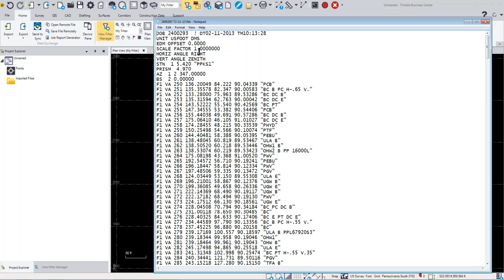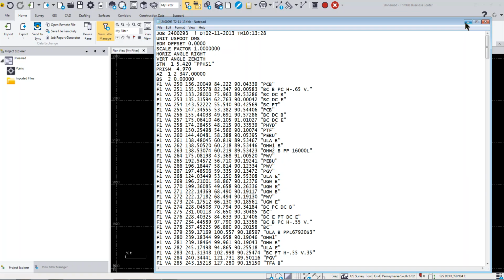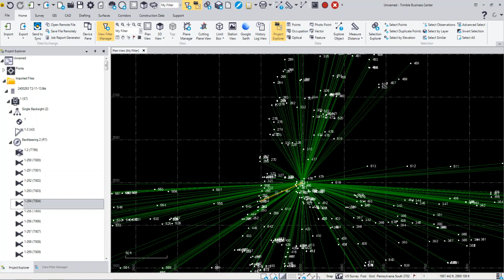Learn how to Import .fbk File in TBC Viewer Edition Commands - Trimble Business Center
A .fbk file is a format that can be imported into Business Center, traditionally originating from Autodesk as a field book file format. These files are often generated by collectors or other software vendors. The .fbk format includes data such as stationing, azimuth to the backside, forward shots, and the location of foresight shots or data collection points. Business Center is capable of recognizing and processing .fbk files. By dragging and dropping a .fbk file into Business Center, the software organizes the data into a recognizable format. This includes details like the back site, azimuth from one station to another, back sight bearing information, and all collected shots from a particular point. This functionality allows users to efficiently manage and interpret the data contained within .fbk files, facilitating better data organization and analysis.